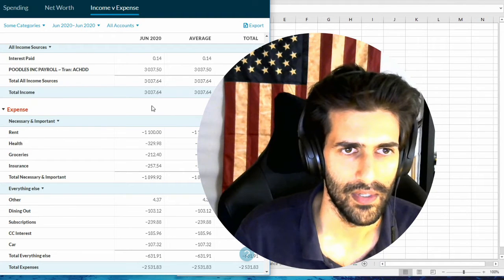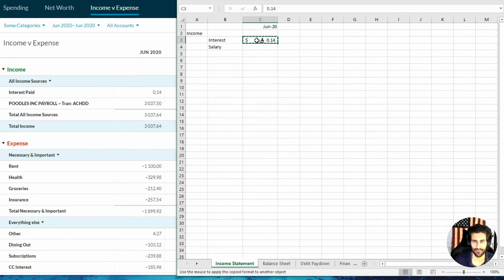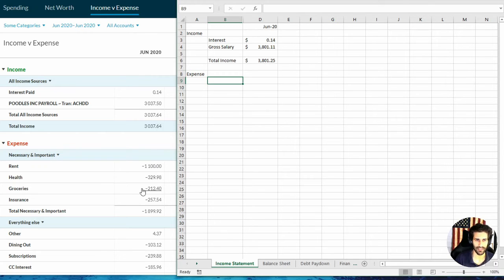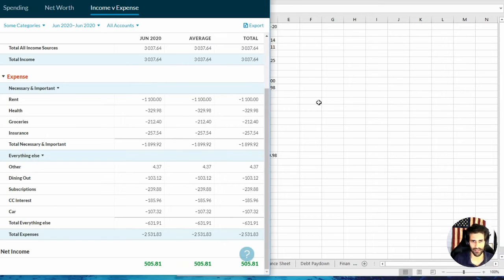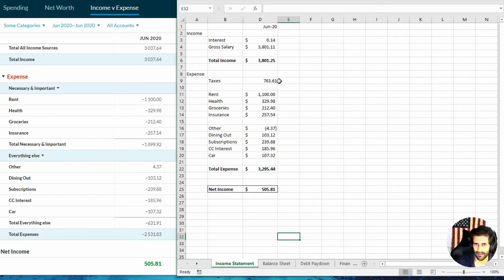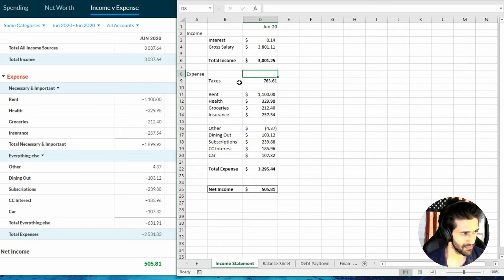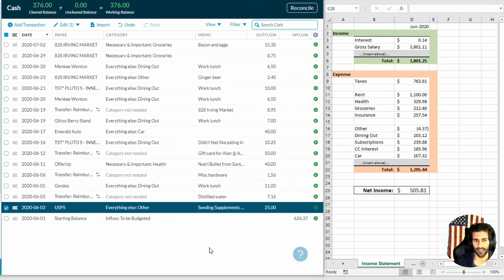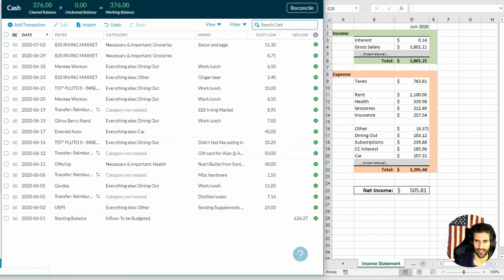2.12 - Making a Personal Income Statement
The Income Statement isn't just for companies.